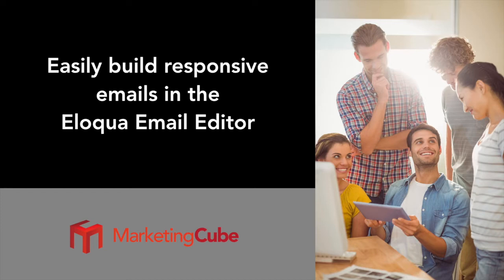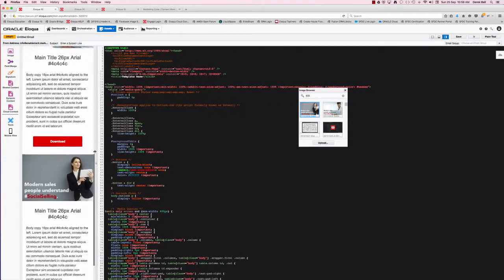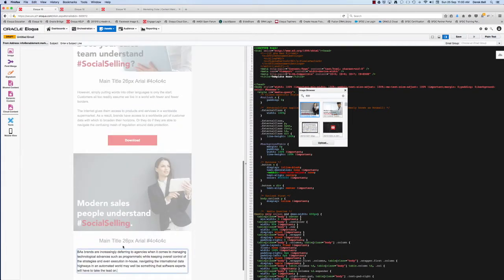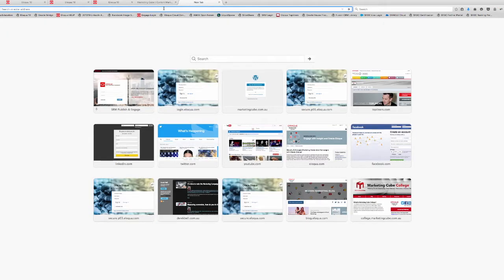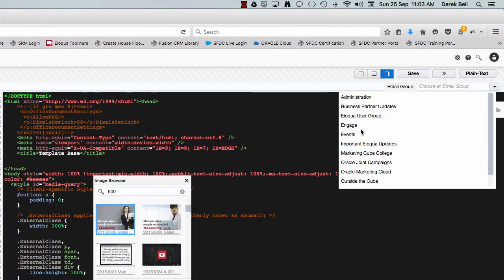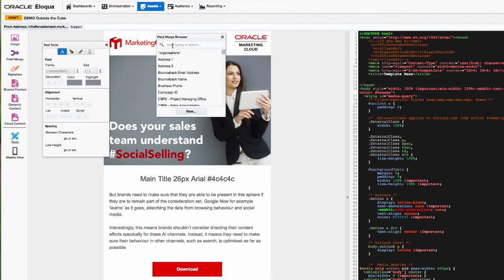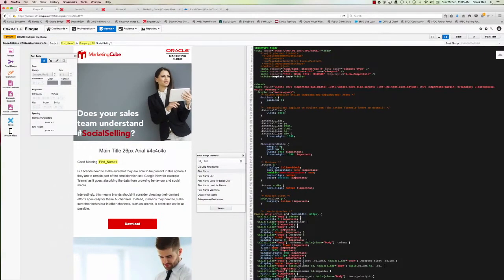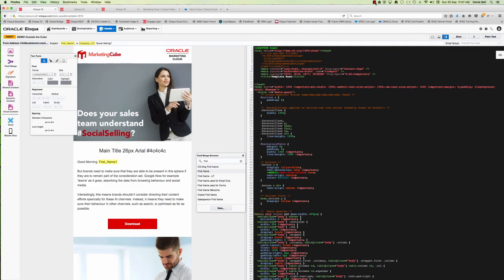Eloqua Email Editor - Easily Build Responsive Emails with Eloqua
This short video shows you how you can build a responsive email in Eloqua in less than seven and a half minutes from a template. The non HTML user can easily edit the email without having to edit the HTML at any stage. Templates like this can be built by Marketing Cube for your organisation based on your style guide and brief.